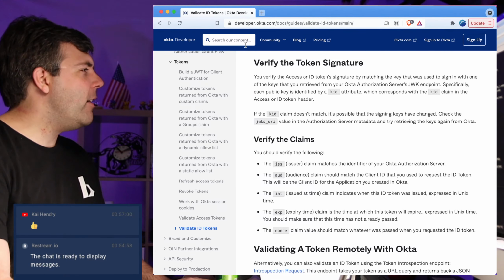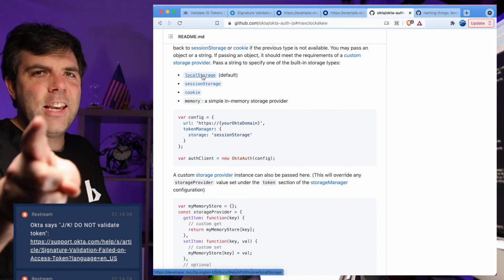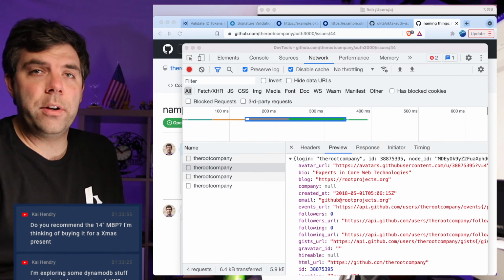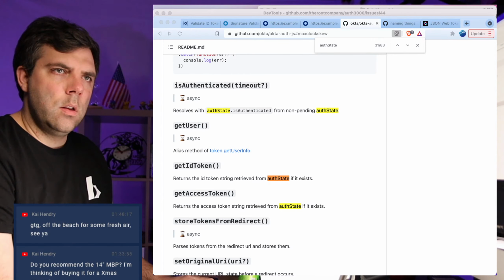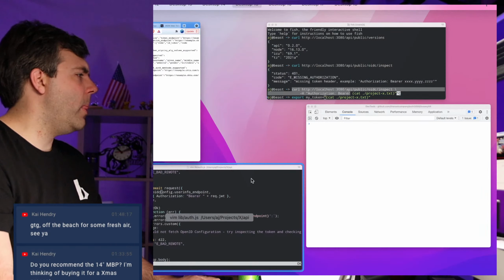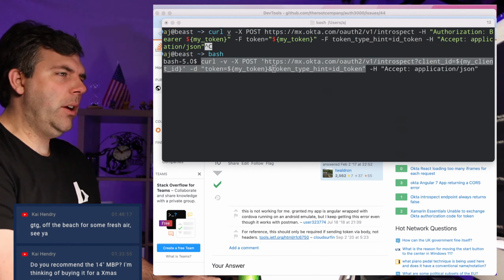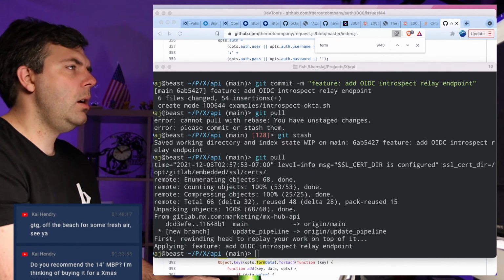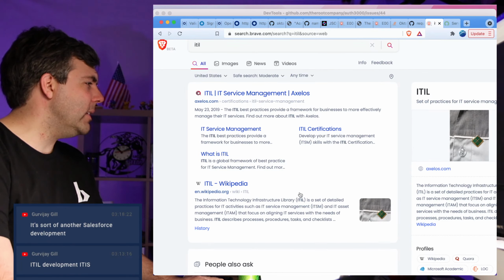Live Coding & Hanging out: Part #1 of Okta Oddities & OIDC-less OIDC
We've hit a case of bad documentation - and bad interpretation of the OIDC spec -  so I'm going to implement a workaround.